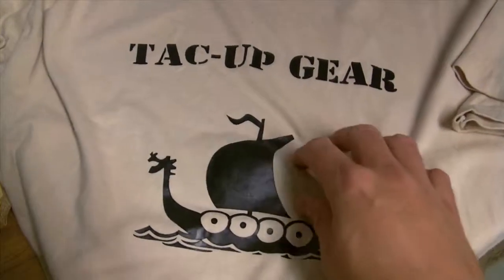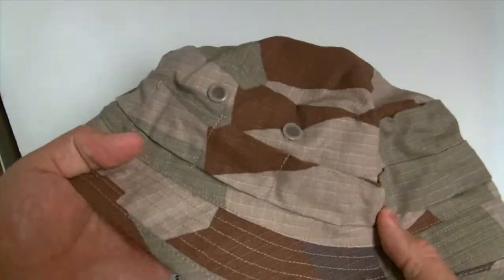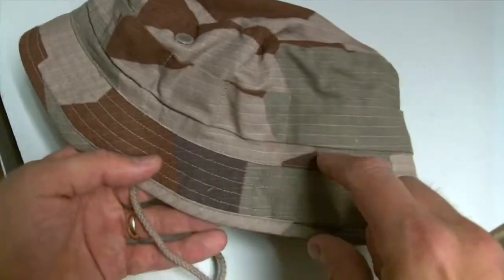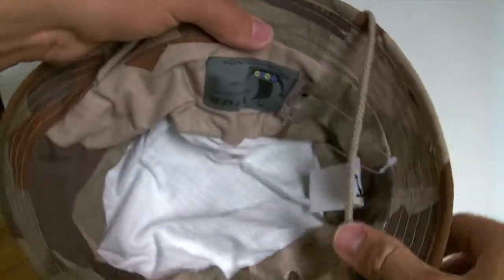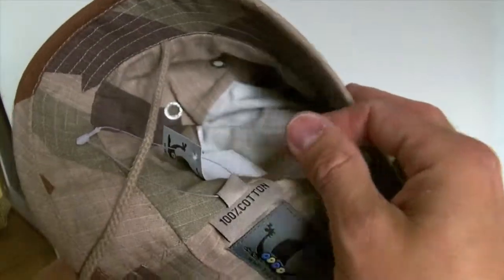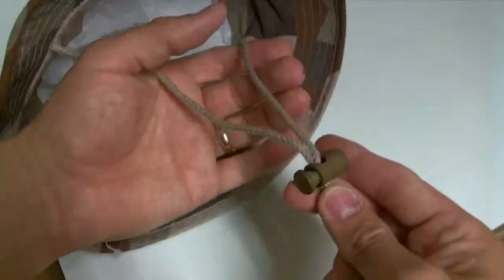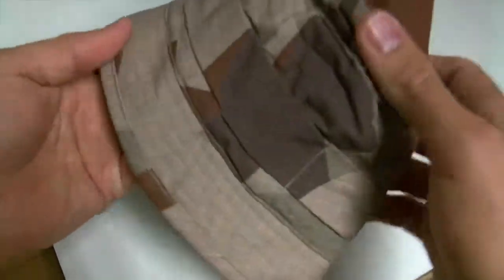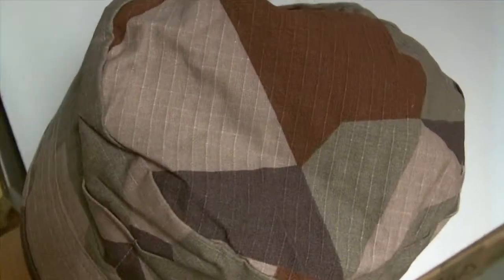Tac-Up Gear Bush Hat M90K Desert